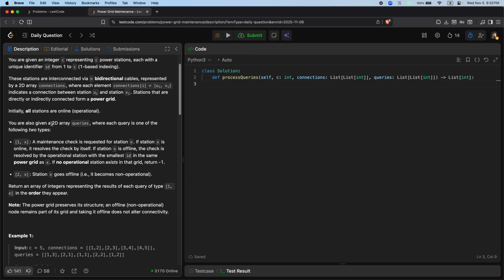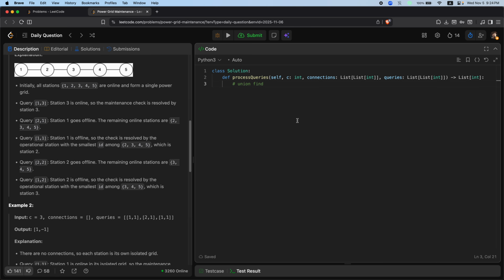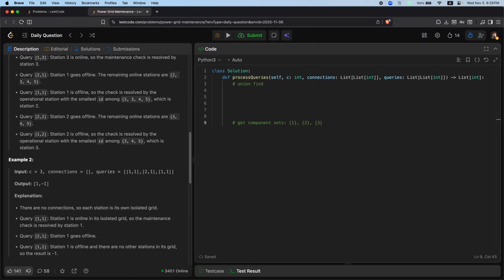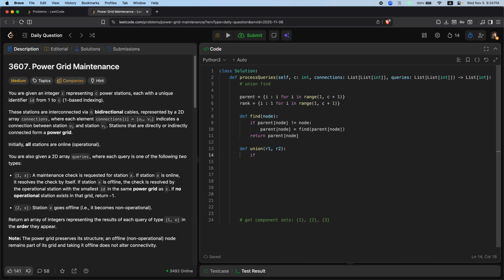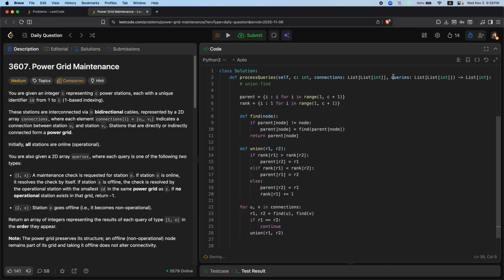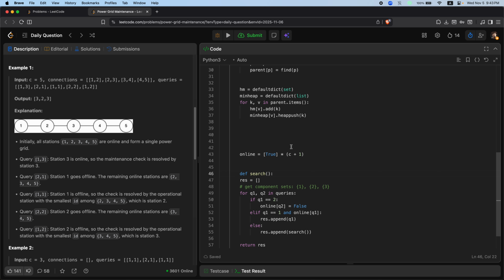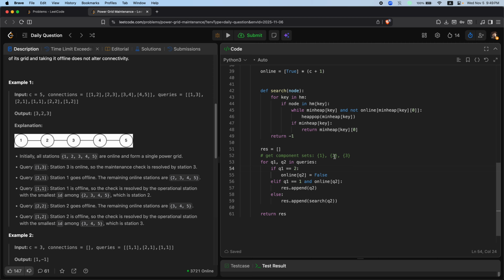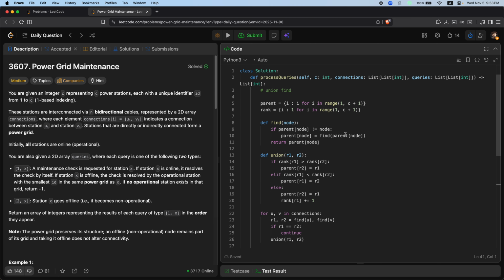LeetCode 3607 - Power Grid Maintenance | Practice | Walkthrough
Practicing 3607 - Power Grid Maintenance.

This is part of my daily mock interview prep series, where I record my problem-solving process and explain the key intuition step by step.

🚀 Focus: logic building, pattern recognition, and clean implementation.